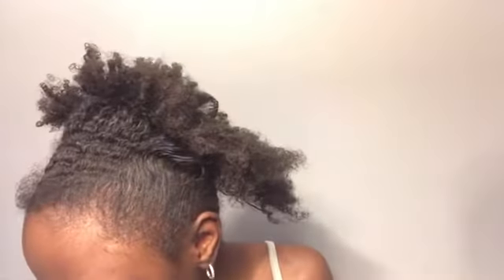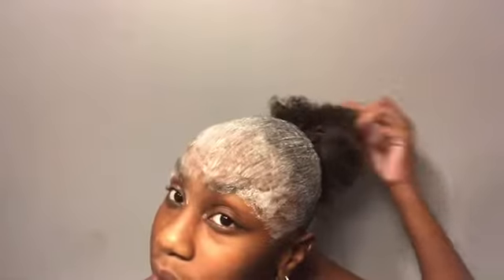How :To Do A Bun A Slick Bun Without Jam Or Gel.! Vlogtober DAYY 13♥️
♥️ and run her numbers upp! I love y’all GANG GANG!🥰